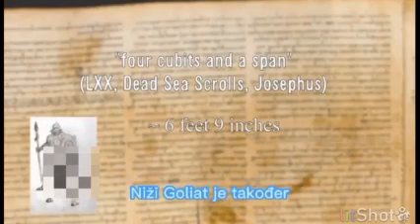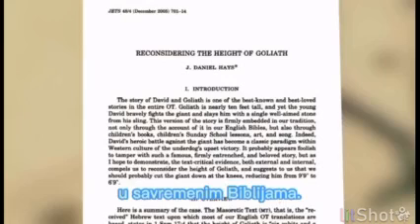O nekim izmjenama prepisivača Biblije 3.dio. (Koliko je bio visok Golijat?)